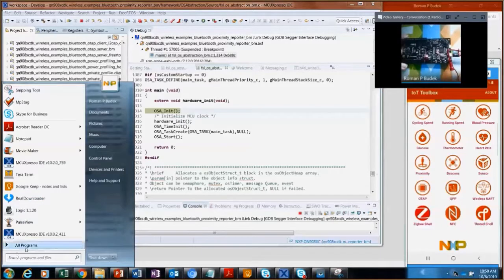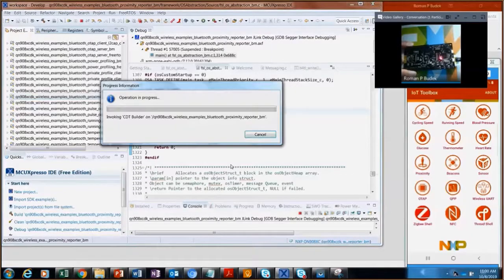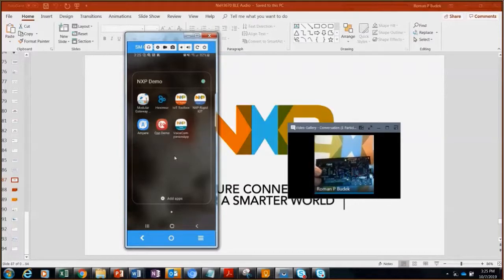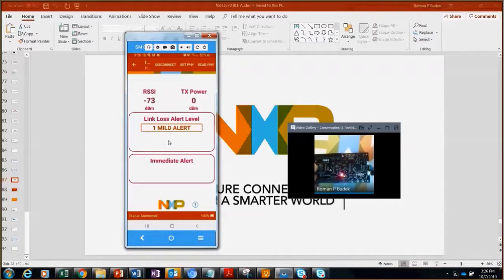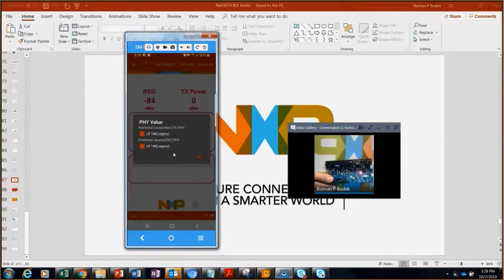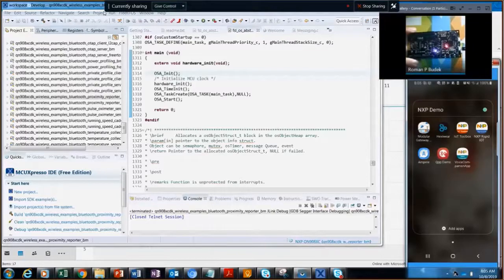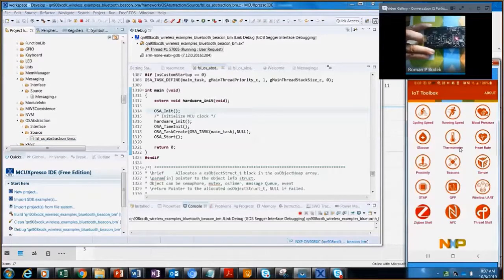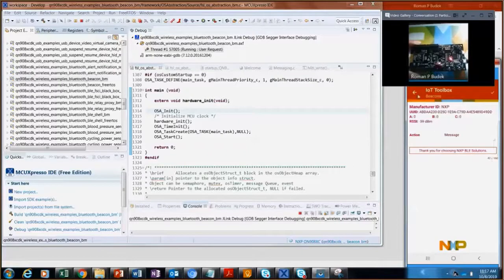QN9080 BLE Programming Proximity and Beacons 2019 10 09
How to use ranging function on the QN9080 board.

NOTE: The video for the boards is UPSIDE down in the camera.